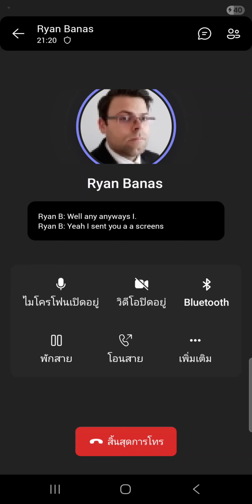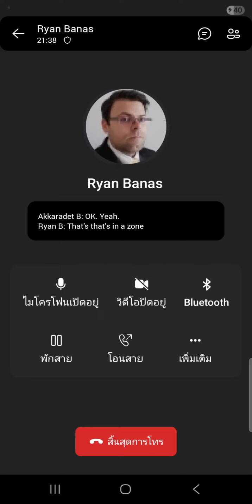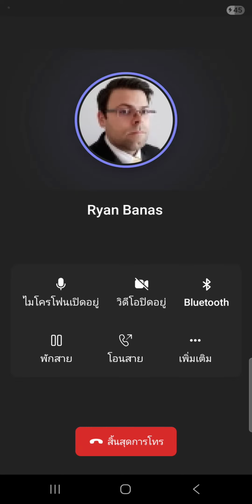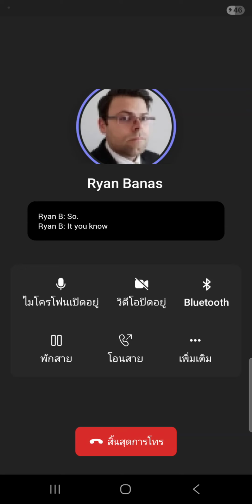11 มิถุนายน ค.ศ. 2026